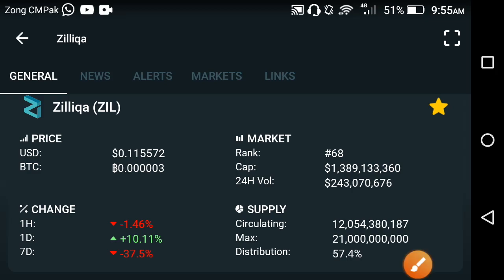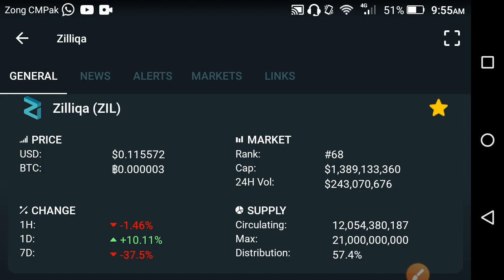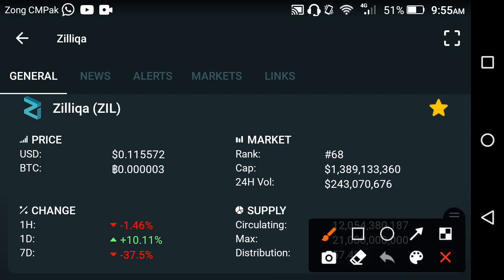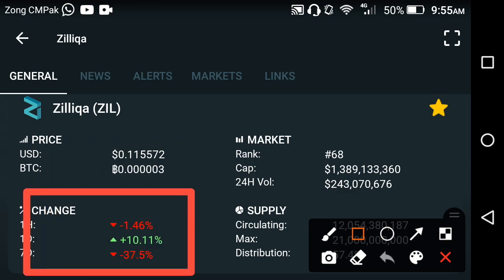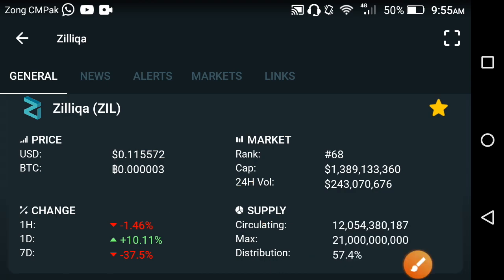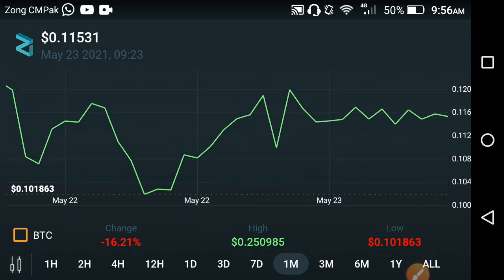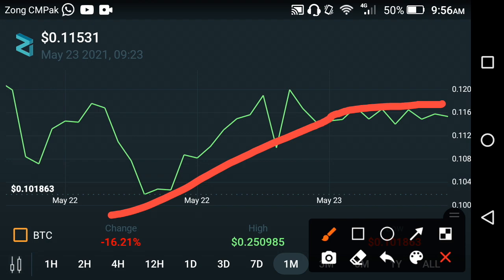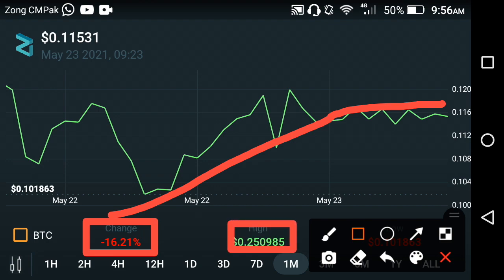Zilliqa Holders Watch This! || Zilliqa price prediction || Zilliqa latest news today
In this Video i am gone to show you   Zilliqa - Whats Next ? || Zilliqa price  prediction 2021 || Zilliqa Technical Analysis

We Uploading following types of videos:
1) Andriod Apps , Andriod Problem , Andriod Tips and tricks
2) Computer Helps ANY kind of Related Pc Apps , softwere , Online Web and Social Problem.
3) YouTube Related For Example Channel Growing , channel Monetization , Tips and Tricks for viral video.
4) Andriod Apps Review
5) All Social Media Growing , Problems , Tips and tricks Etc.
Some Extra

YouTube Promotion
2) COMMENT ( Random comment )
3) SEE EVERY DAY MY CUMMUNITY POSTS

2 ) How to gain subscribers fast | How to Get subscribers on YouTube | increase subscribers fast 2021

3 ) New Earning App 2021|| How to Make Money Online || Watch videos Earn money || Easy way to earn money

4 ) New Earning App 2021/ Watch video earn money / Money Time app sy paise kaise kamaye